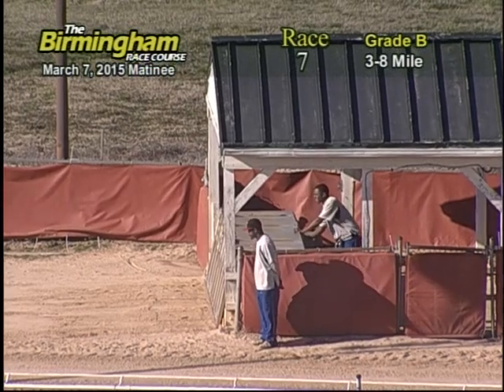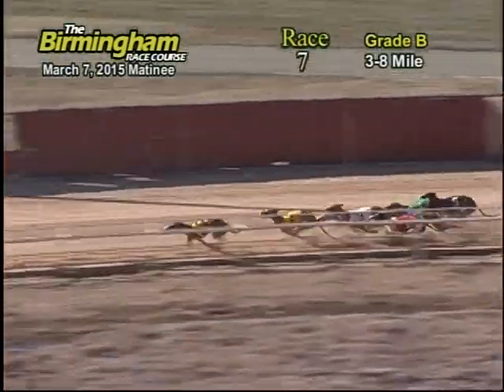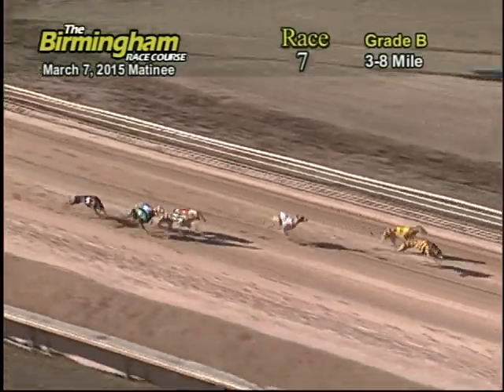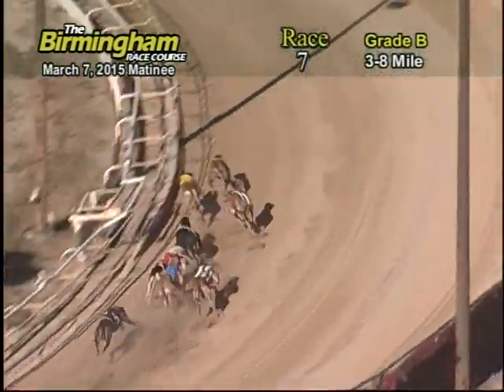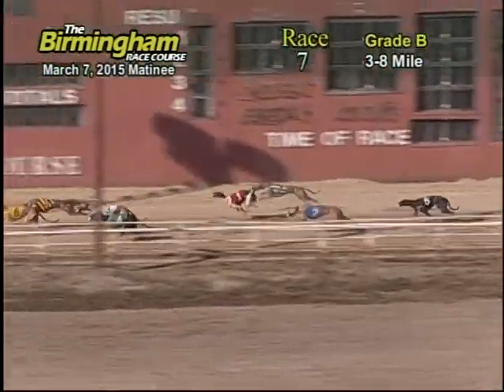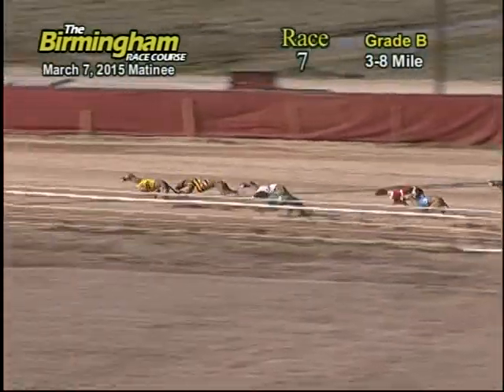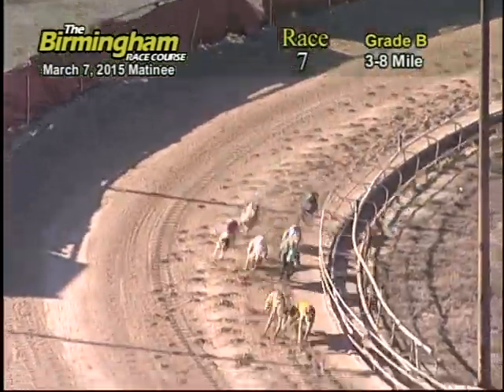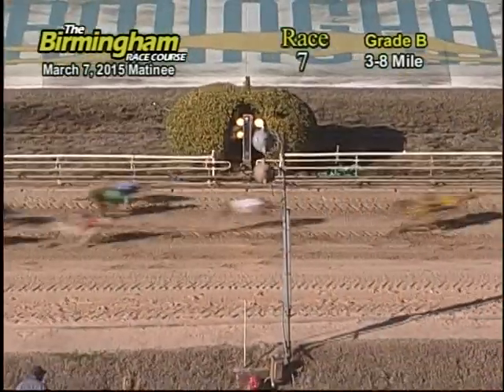03/07/15 Afternoon Race #7